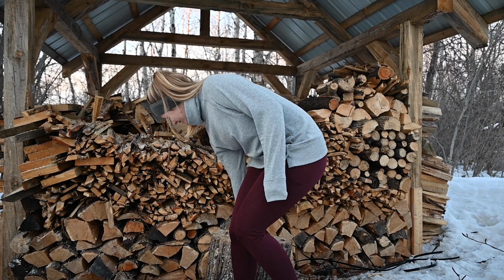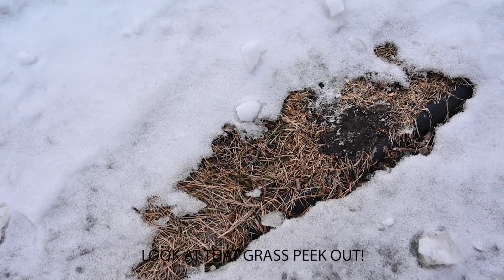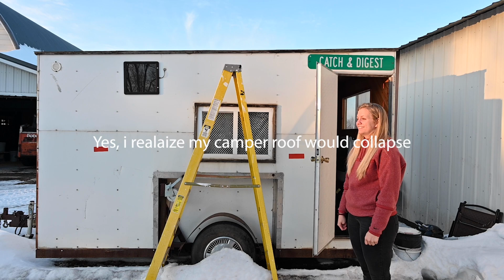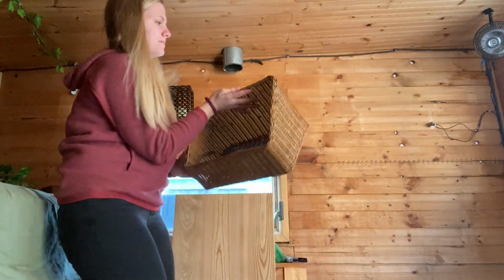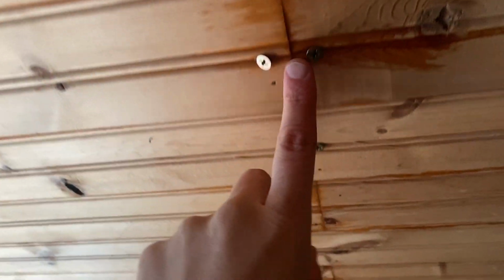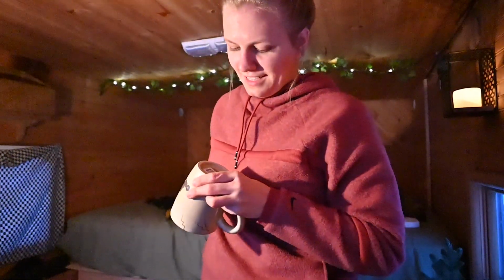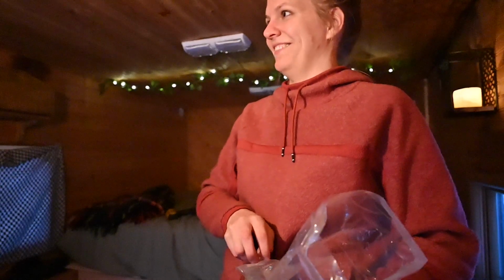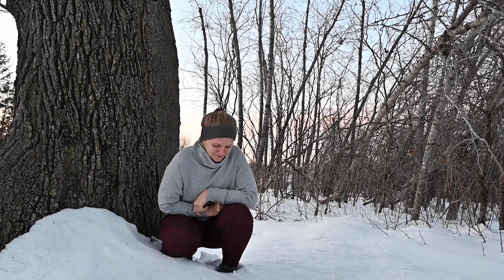Tiny Cabin / Camper Remodel and Life Update, also BWCA Retreats!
This video is more of an insight to my life. I don't usually share as much about my life comprehensively. This video is where I share about my tiny camper/tiny house renovation, my Boundary Waters Canoe Area Wilderness Retreats, and life in general. I have spring fever, but there's lots of time left in Winter for my snowshoeing adventures.

I camp and hike in and around the Boundary Waters Canoe Area Wilderness. I also guide Boundary Waters Retreats! In the Superior National Forest, in Northern Minnesota. And anywhere else I can venture to! I love sharing the journey with you all.